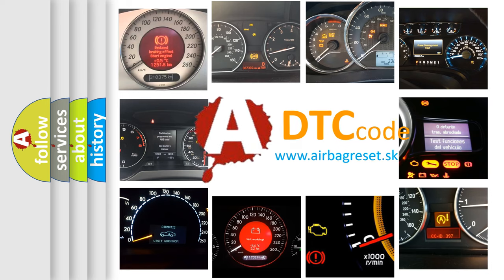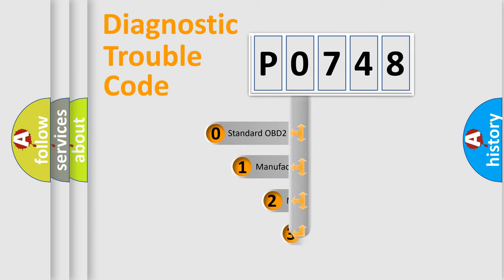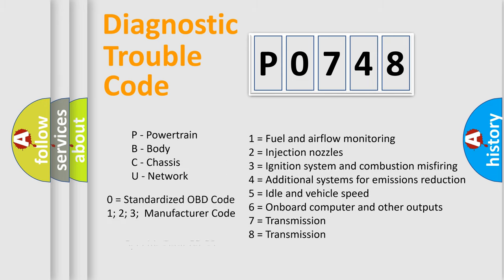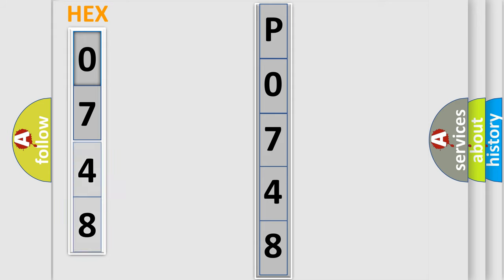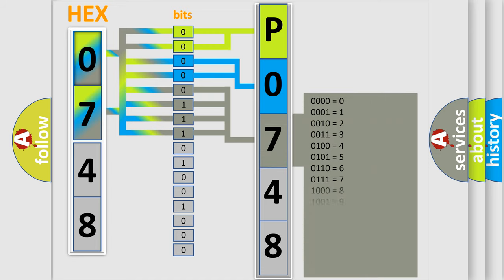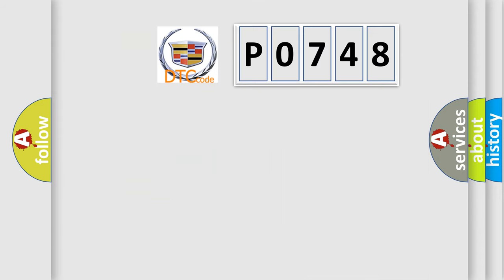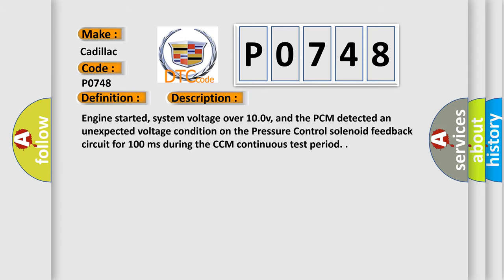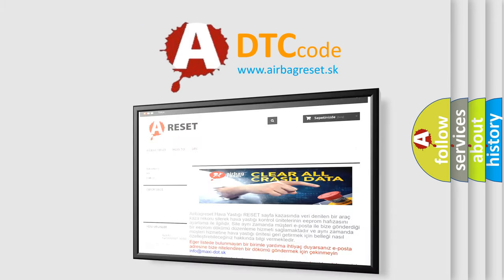DTC cadillac P0748 Short Explanation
Contents:
0:21 Basic DTC analysis according to OBD2 protocol standard.
1:48 Insight into programming
2:58 A diagnostically understandable description of the Diagnostic Trouble Code
3:05 Basic error definition

Make:
Cadillac
Code:
P0748
Definition:
Pressure Control Solenoid Circuit Malfunction (4L80-E)
Description:
Engine started, system voltage over 10.0v, and the PCM detected an unexpected voltage condition on the Pressure Control solenoid feedback circuit for 100 ms during the CCM continuous test period.
Cause:
PC solenoid connector is damaged, open or shorted
PC solenoid control circuit is open or shorted to ground
Pressure control solenoid is damaged or it has failed